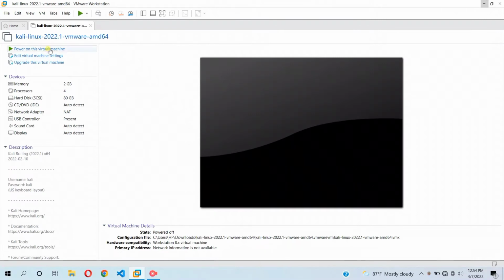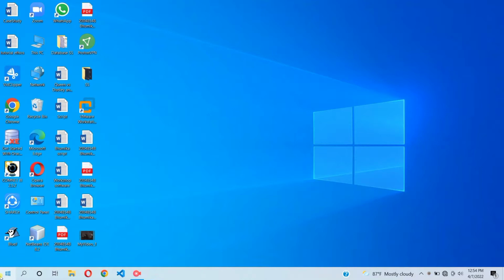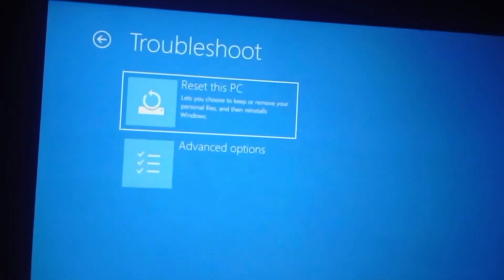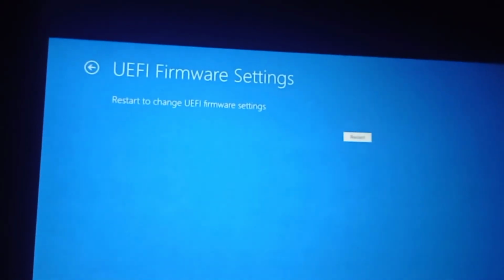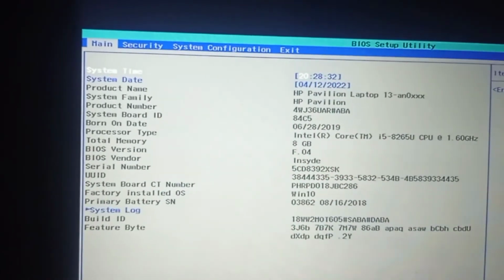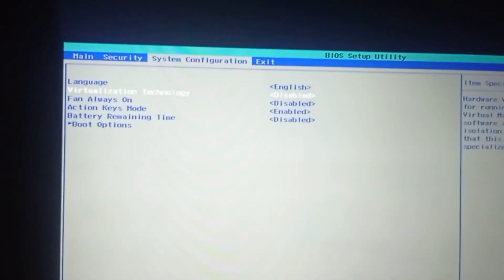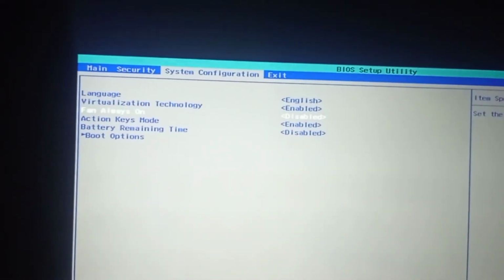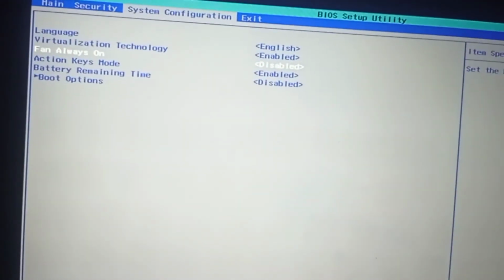Enable Vt-x | you are doing in wrong way|| virtual technology enable| within 2 min 💥👀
Troubleshooting installing OS in VMware workstation?
you might be doing in wrong way.
here is the video to help you out.
Enable virtualization technology in just 2min.